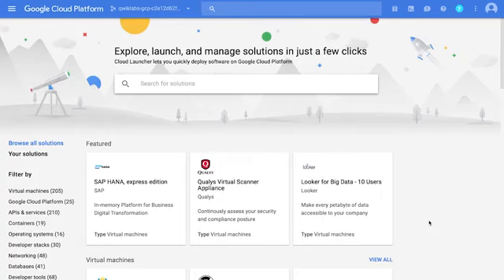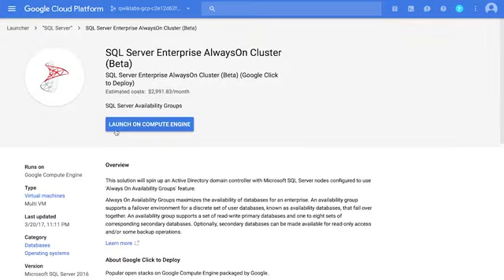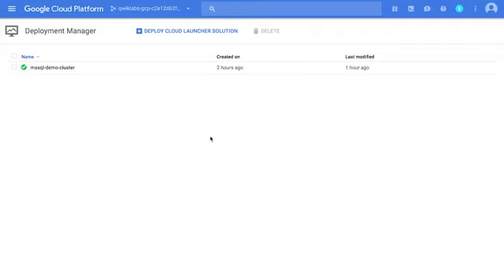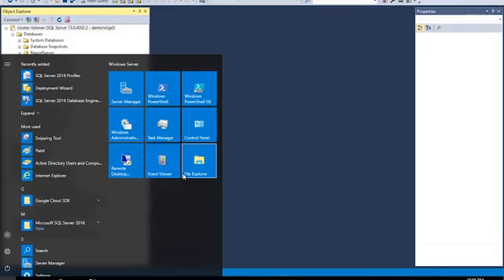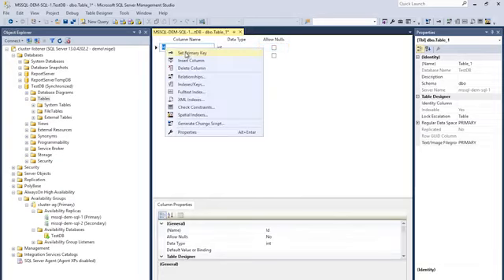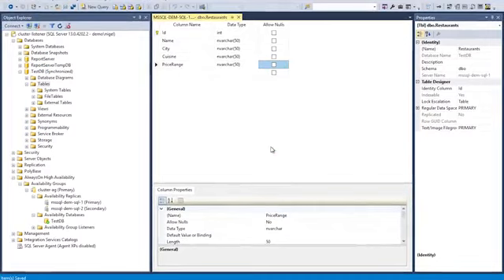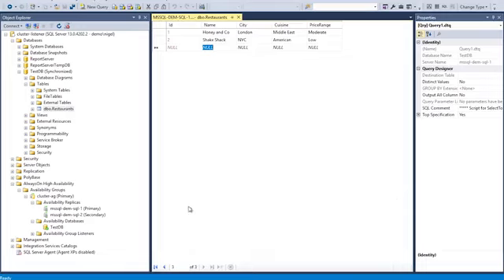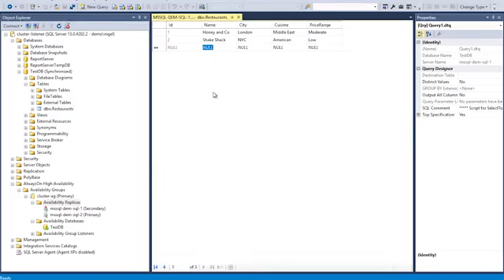1.5 Highly Available SQL Servers